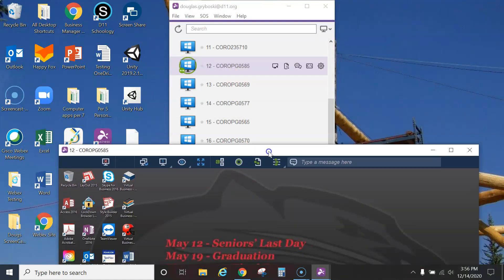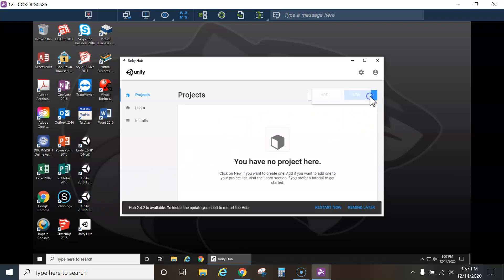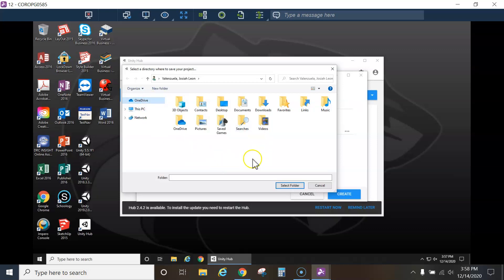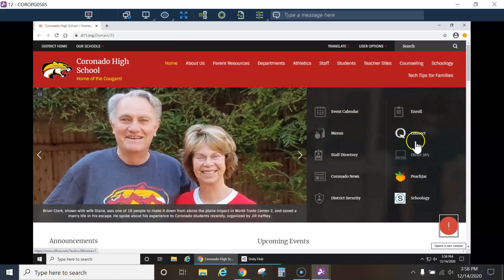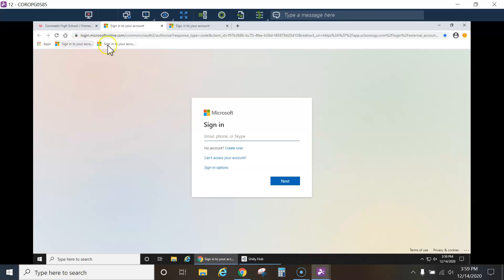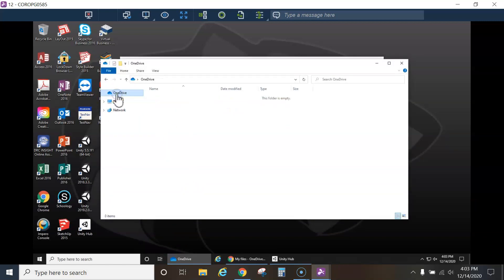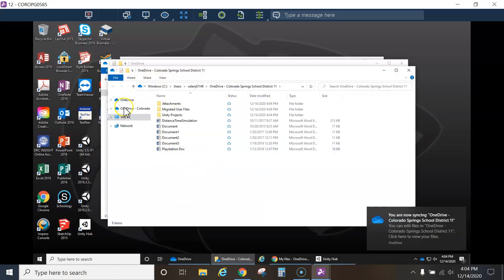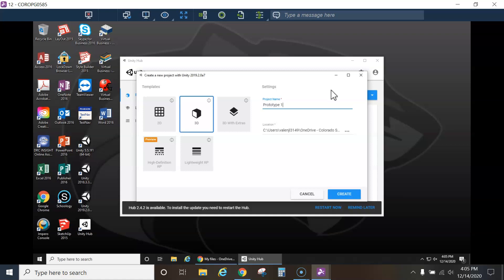Save Your Unity Projects to OneDrive - Instructions